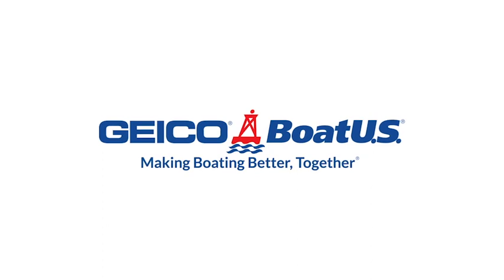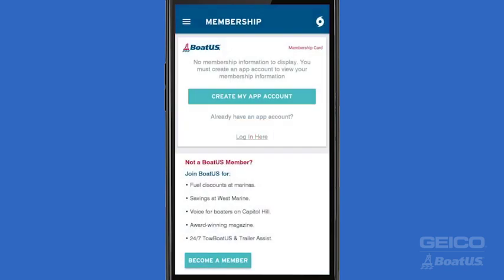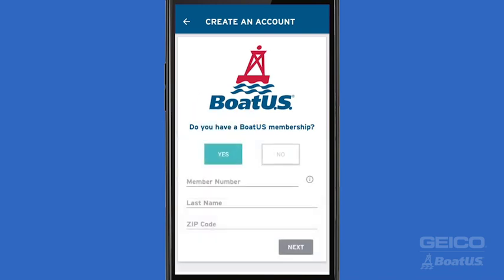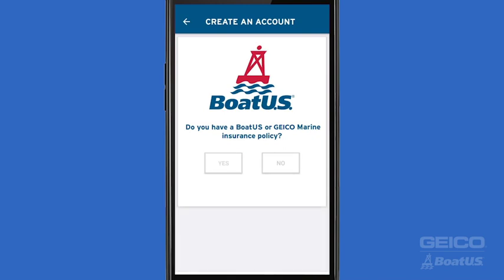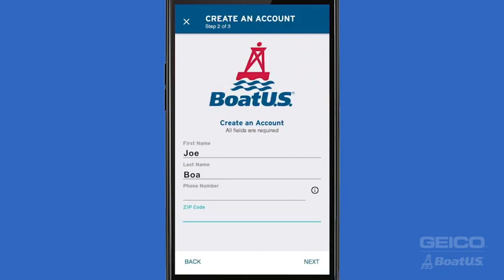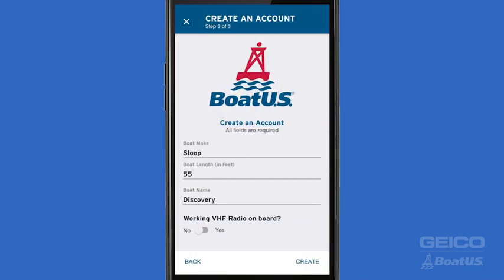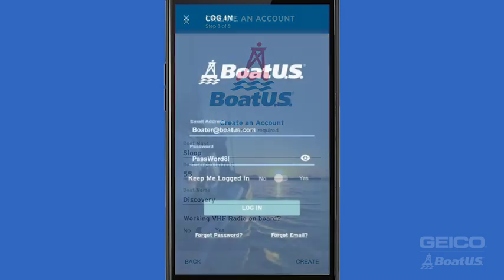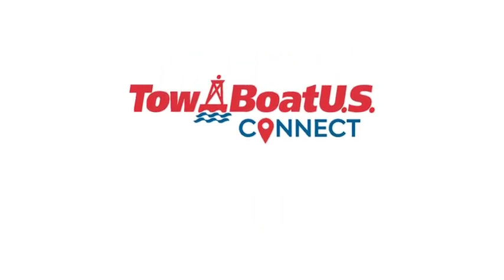How To Set Up the BoatUS App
The free BoatUS App is the fastest way to request a tow with TowBoatUS Connect! Once you've downloaded the app to your smart device, you'll need to create your account. Follow these easy instructions to create or set up your account so you know you have TowBoatUS with you on the water. for more information or to download the app for iOS or Android.